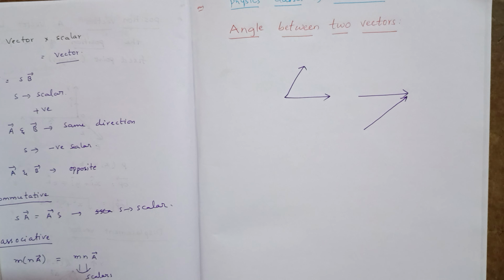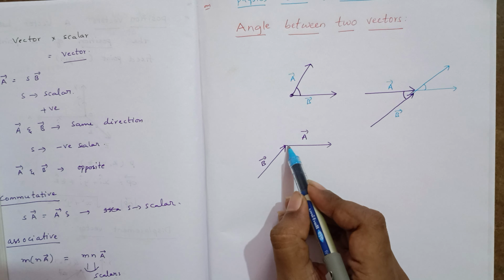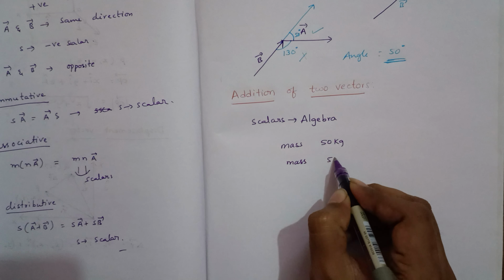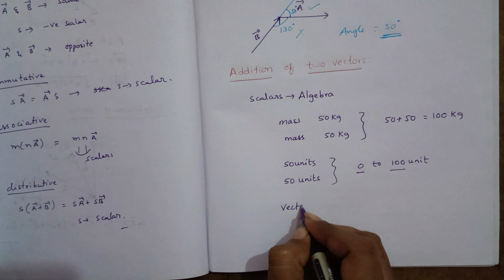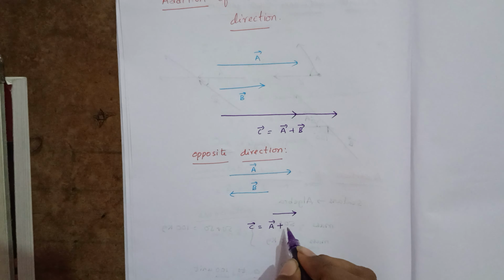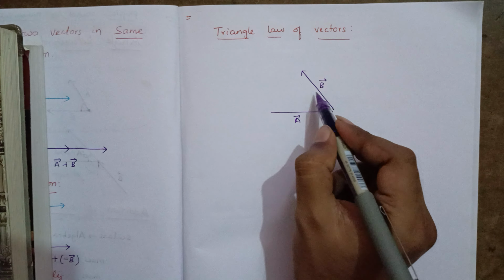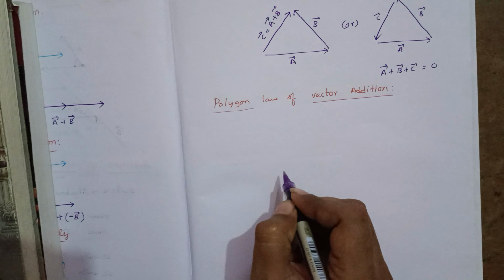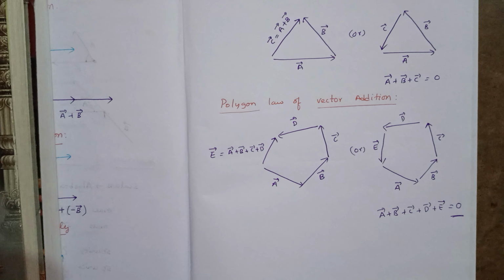2. Angle between two vectors, Addition of two vectors, Triangle law, Polygon law